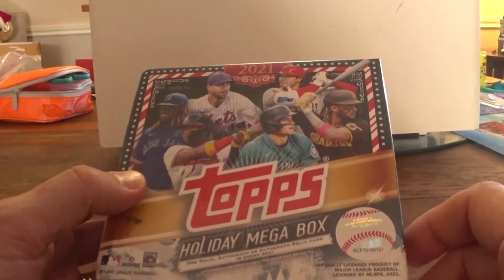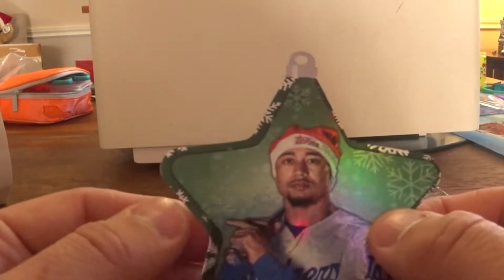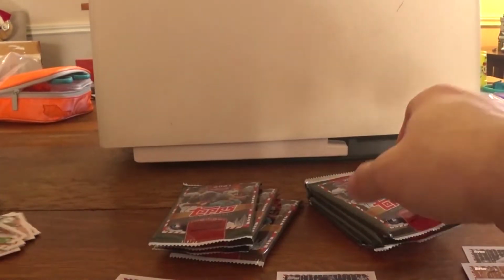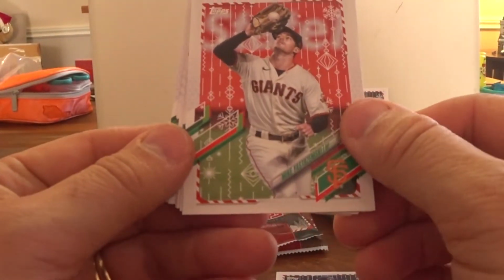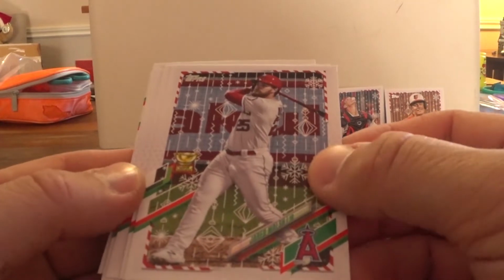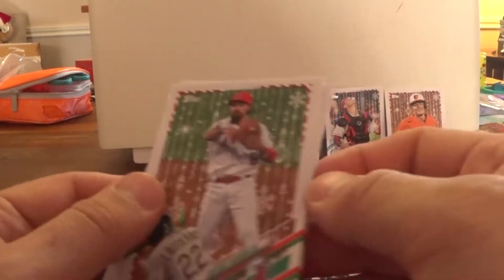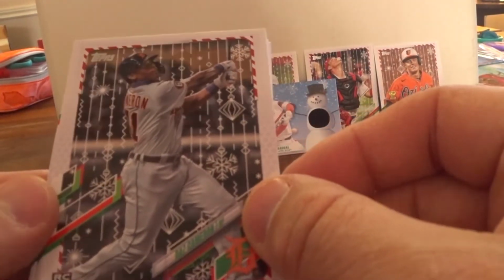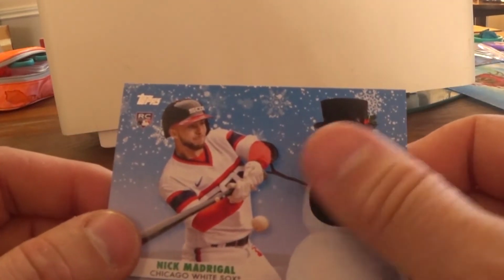2021 Topps Holiday Baseball/ Hunt for the top rookies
Hey guys today we are going to be opening up a mega Box if 2021 Topps Holiday Baseball. We will be looking for the top MLB rookies as well as the special holiday cards. This box also contains a relic card. So lets start the show.

Callie and Jordan Squad is a family friendly YouTube channel. Smash that thumbs up button share with your family and friends and until next time Bye! Peace Out